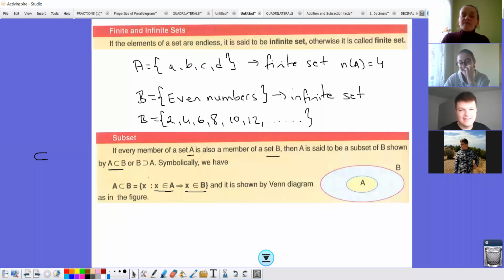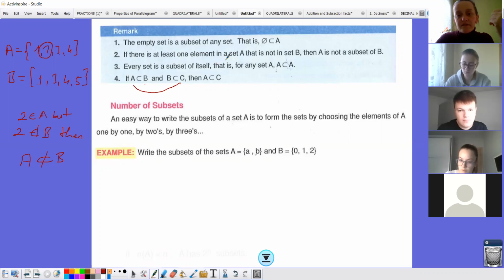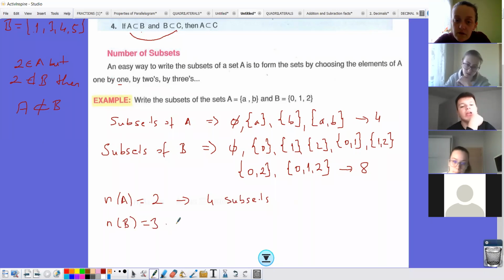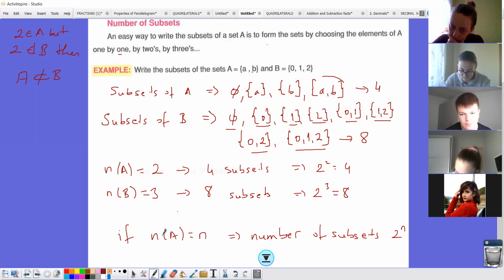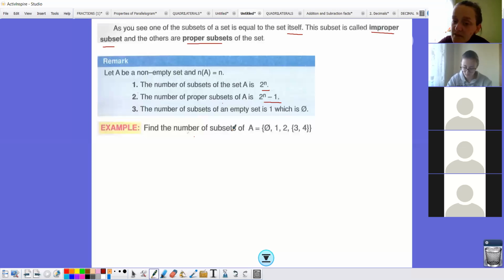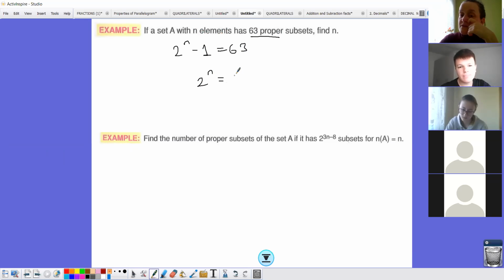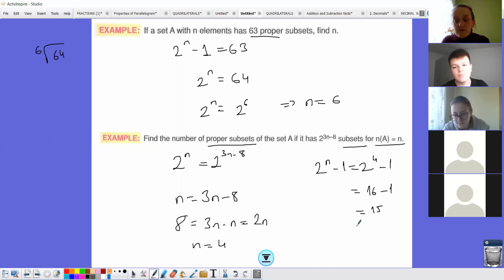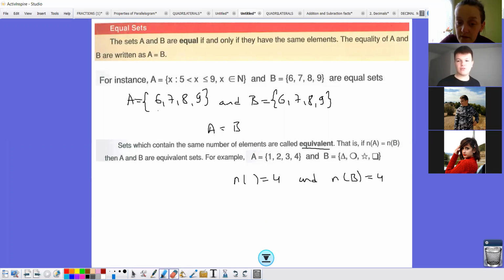IIA 22 - Types of Sets